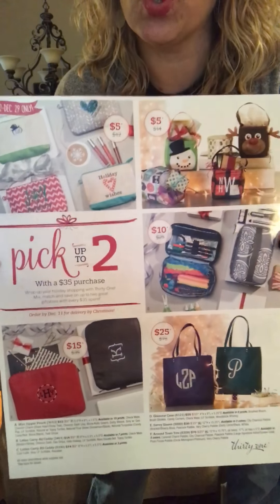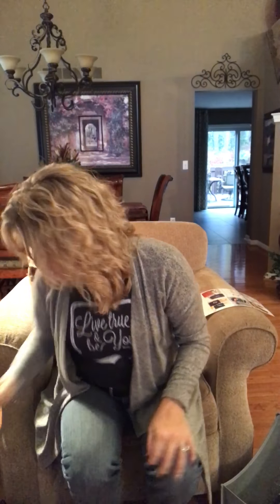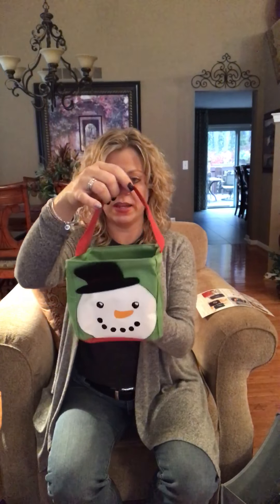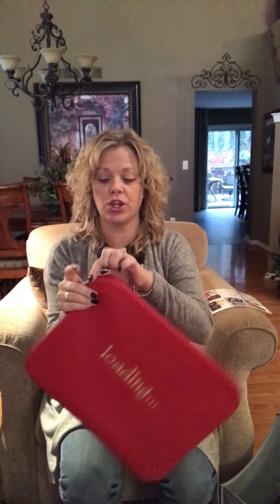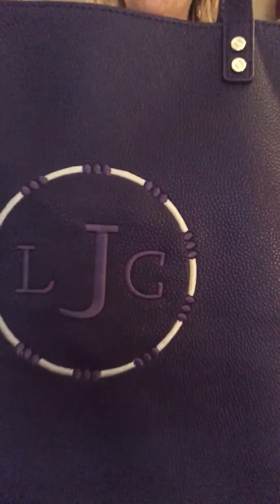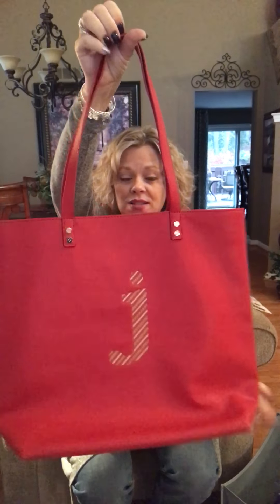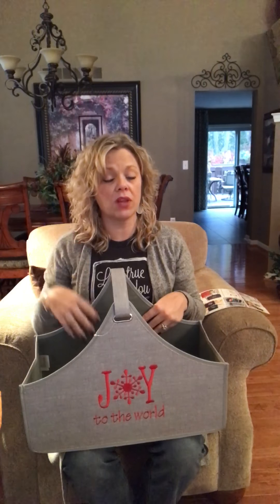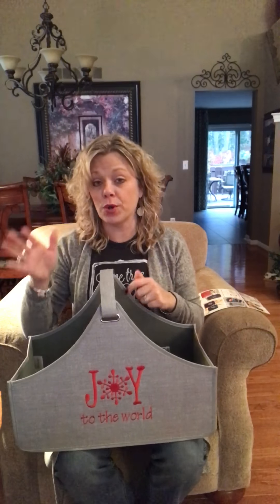Thirty One December Specials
See what is on sale for our customers and hostesses in December.